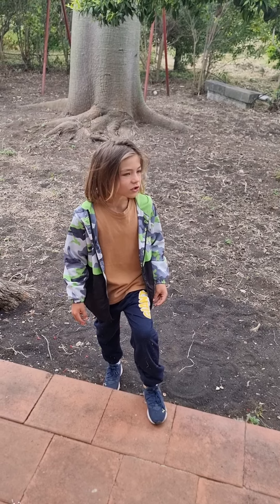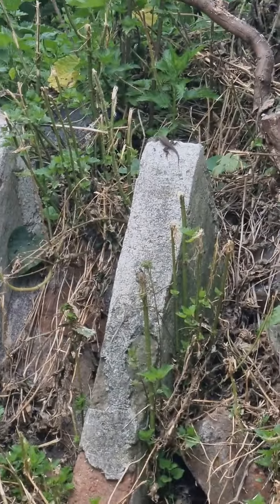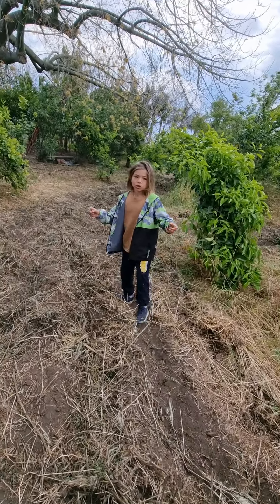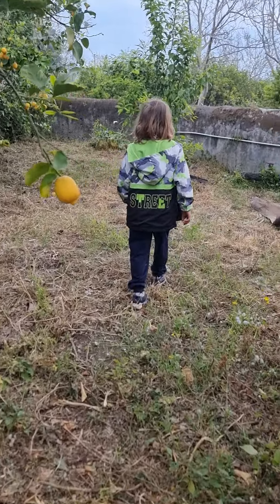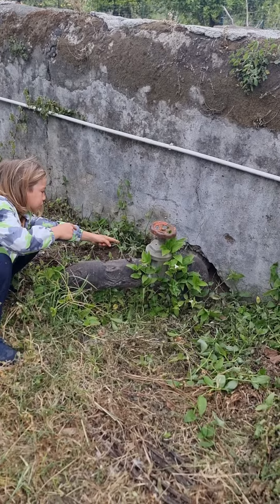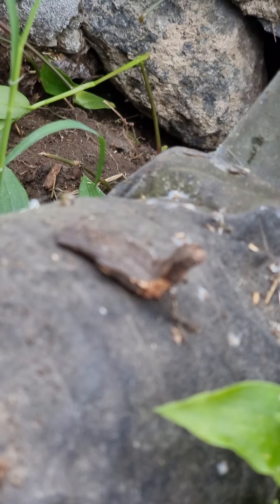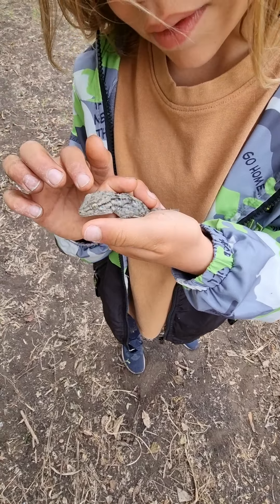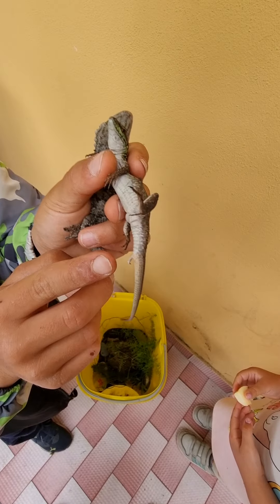Lizard 🦎 & Sanke catch 🙌🏻